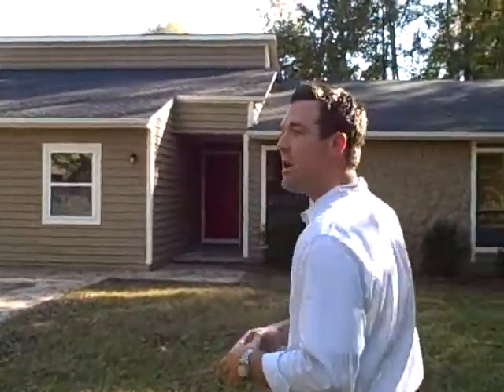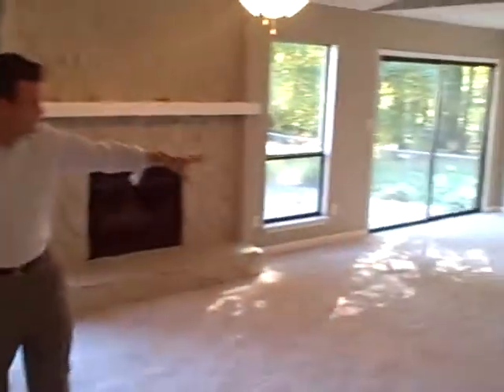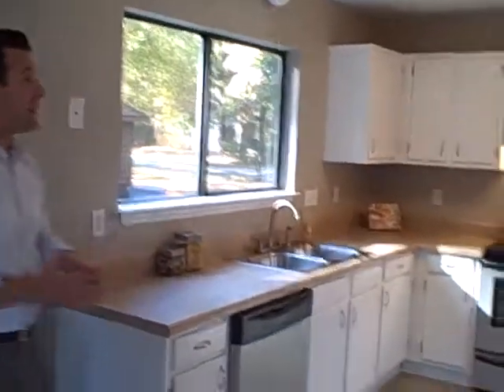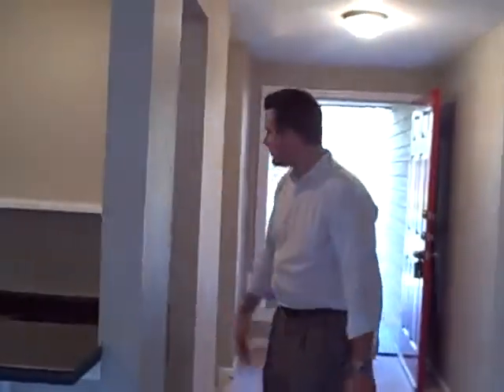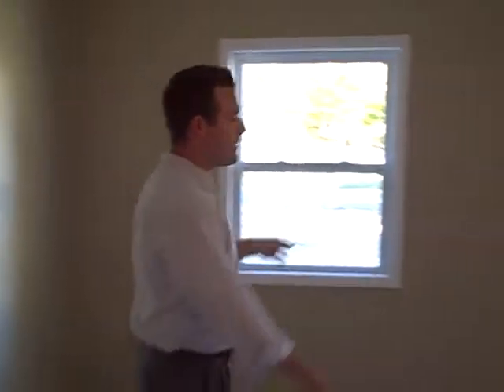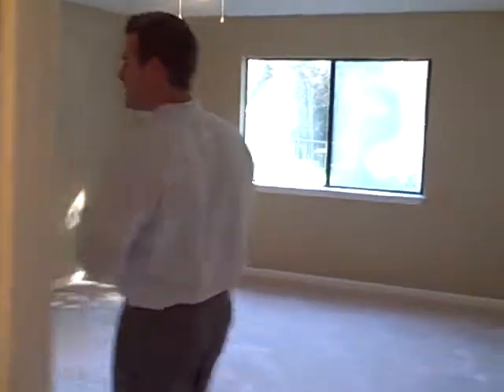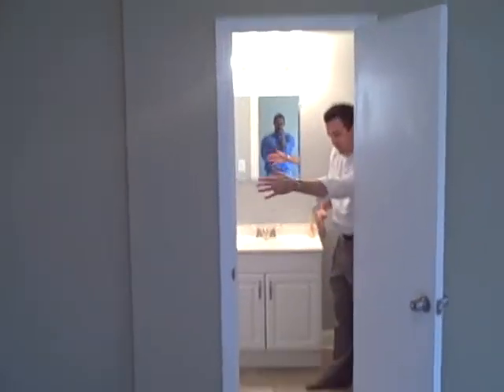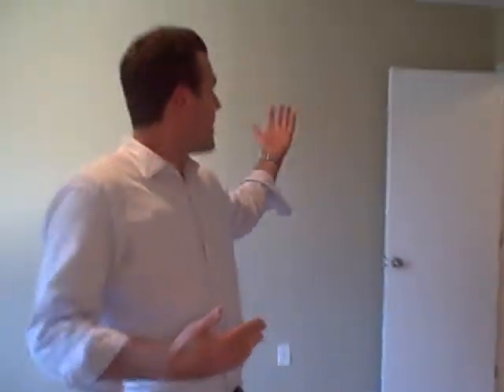4650 Butterwick Post Construction Walk Through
Final walk through of our project at 4650 Butterwick.  This house turned out great.  Quick, down and dirty rehab and the finished house really came together well.  Construction only took 4 weeks.